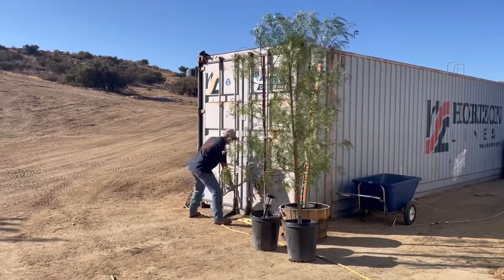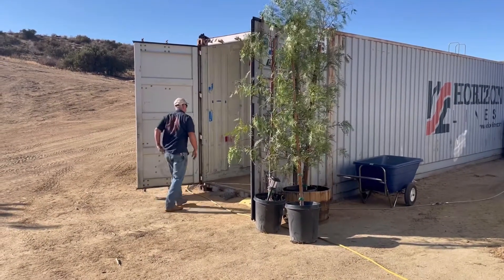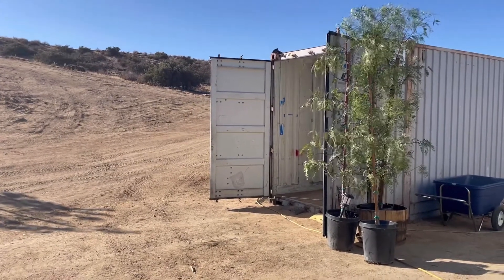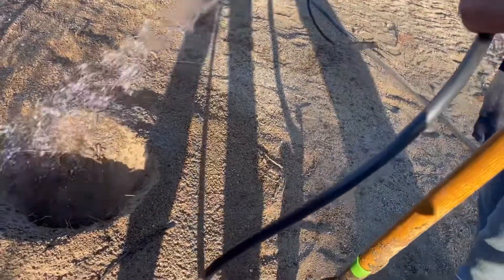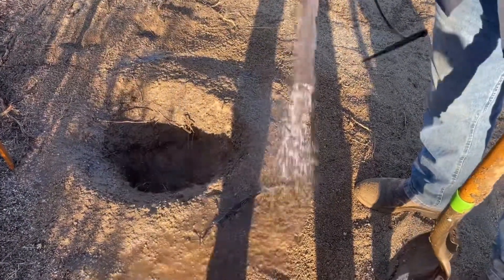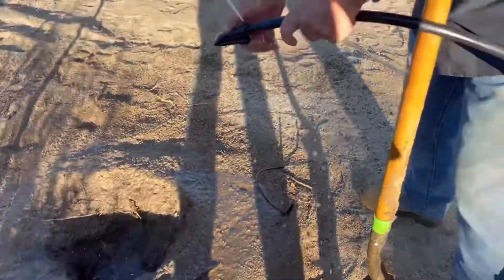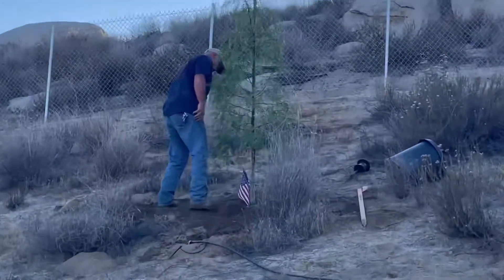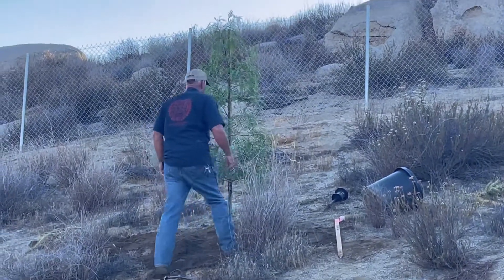07/04/2022 Making A WHOLE Lot of Memories on this Independence Day!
Tim shows of his tractor & auger skills as we plant the long awaited Pepper trees on the entry slope. superman 🥰🙏🇺🇸